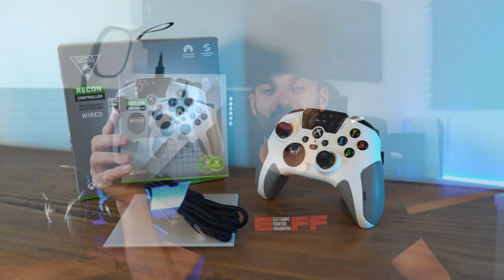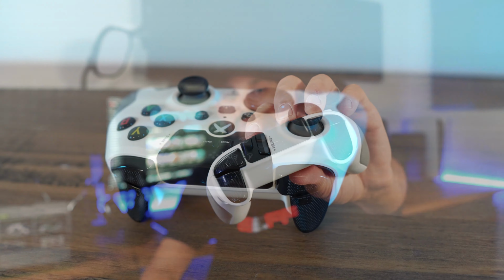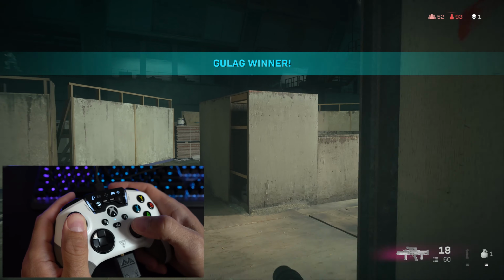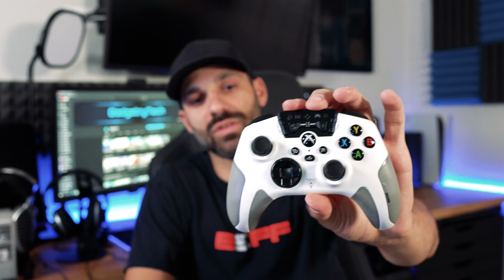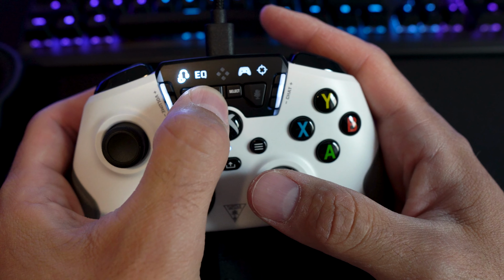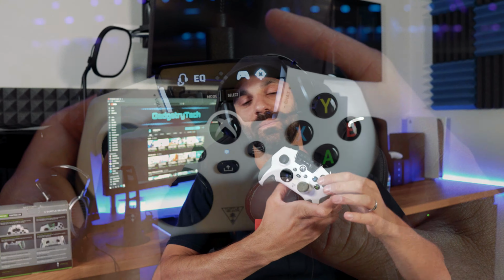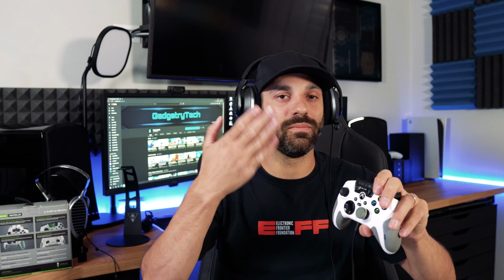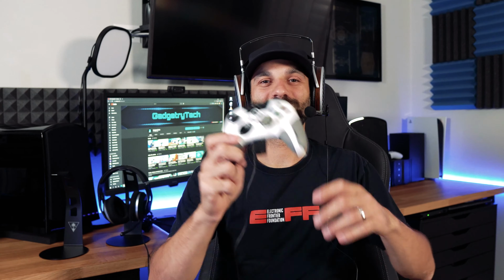Turtle Beach Recon Controller Review - HiFi Sound and Precise Aim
Xbox owners rejoice!  You can now use any headphone or headset you want on Xbox and still get custom EQ, Mic monitoring, and game to chat mix!  Surprisingly, for $59.99 the comfort, build quality, and perhaps the most important, accuracy are all excellent or even exceeded my expectations.  The joysticks are impeccable with precision, and the audio controls really make this controller special and stand out.

Official Release Date is August 1st!
Black (Amazon)
White (Amazon)

Custom Antlion Mic Setup (about $65):
Antlion ModMic Uni 3.5mm Microphone (Amazon)
Antlion Y-Adapter (Amazon)

Chapters:
0:00 - Intro and Features
03:45 - Accuracy and Game Performance
07:44 - Audio Performance and Customization
14:07 - Final Thoughts